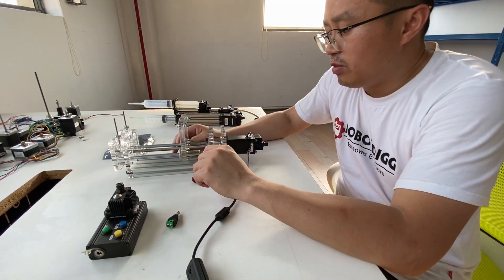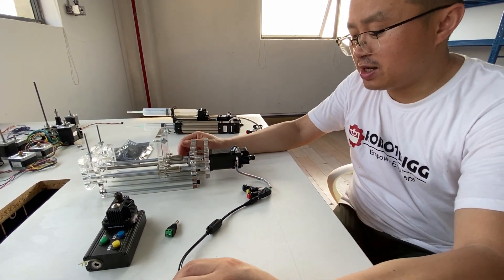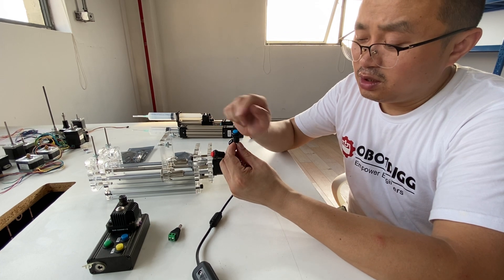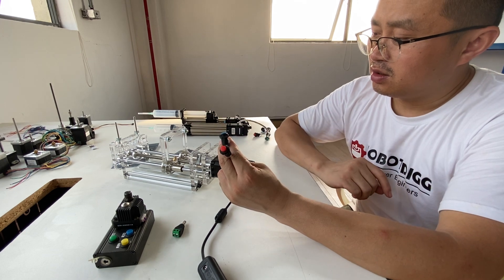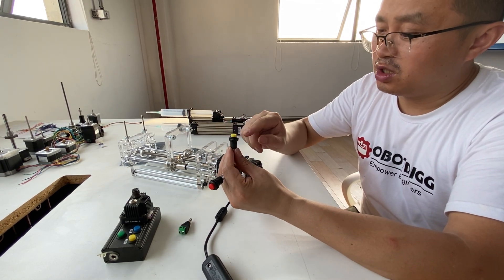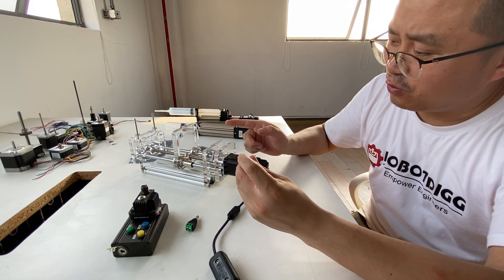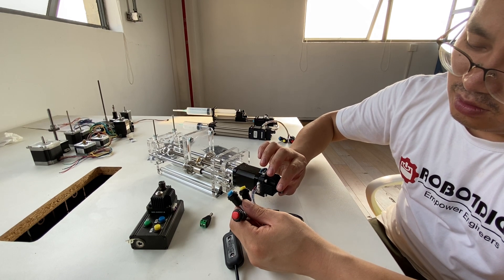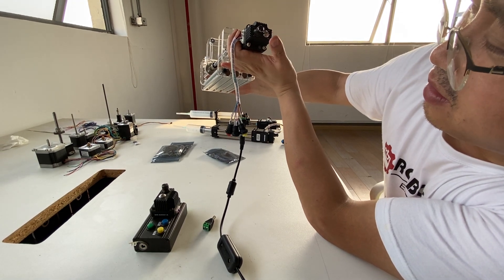Syringe pumps from RobotDigg with stepper controller integrated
How can I change the working length per syringe? Here is the demo.
Skype: robotdigg
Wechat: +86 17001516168